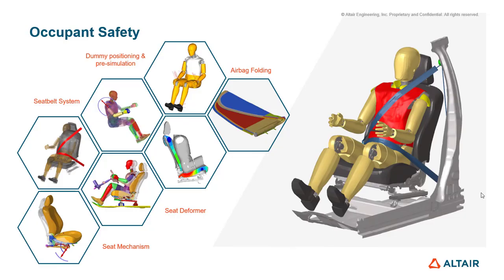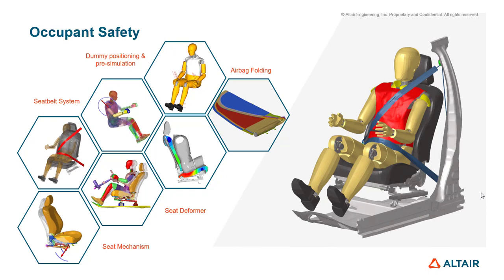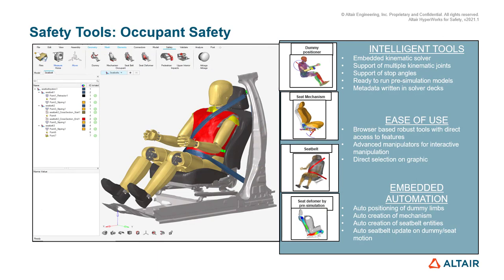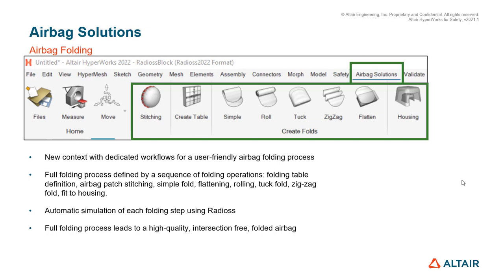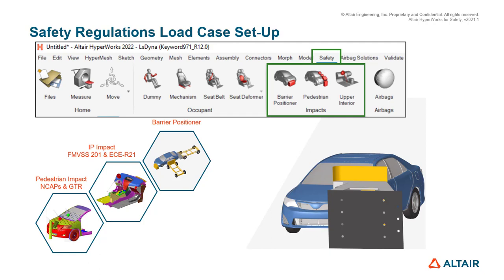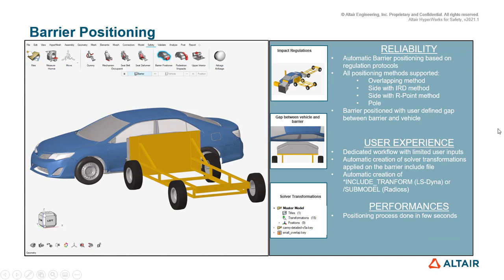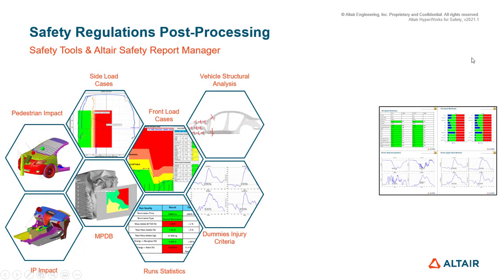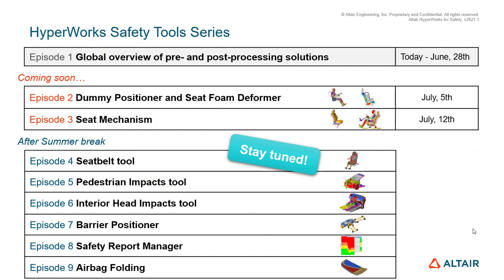Session 17: Altair HyperWorks 2022, For Safety Overview